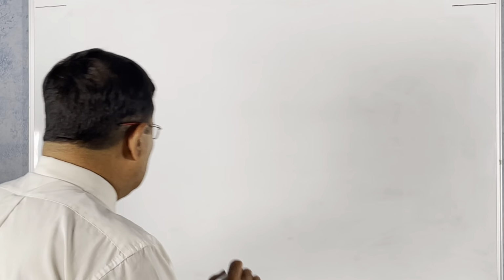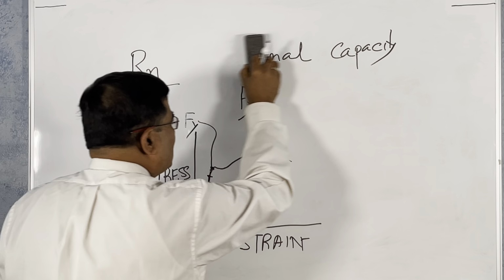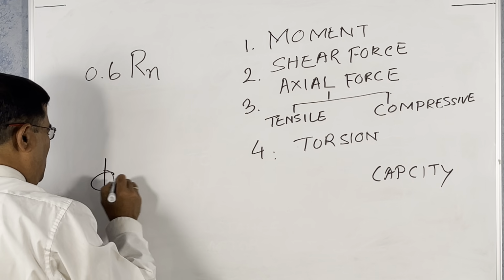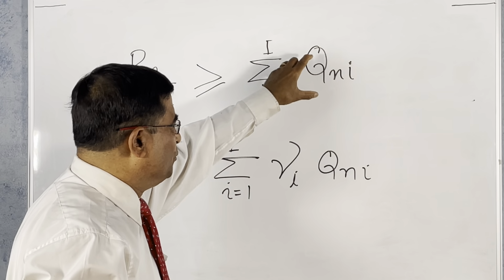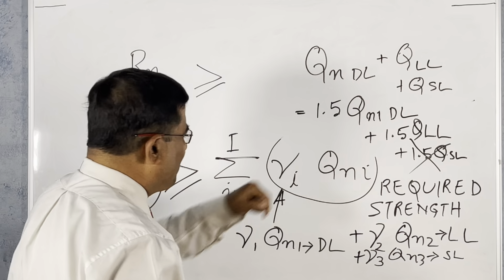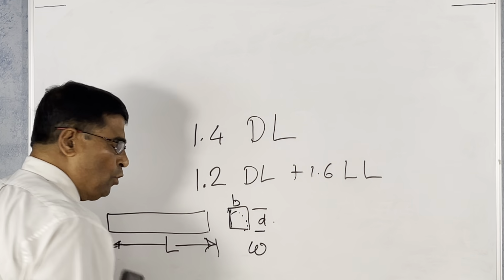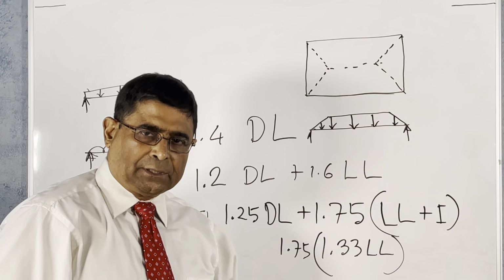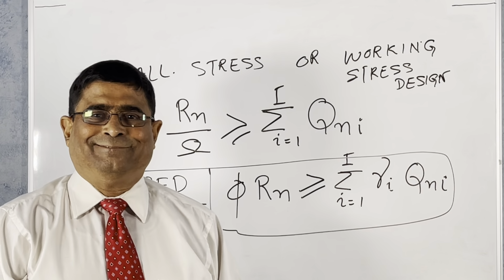GET BETTER GRADE IN THEORY OF STRUCTURES, DESIGN METHODOLOGY, Video No. 4, By - Kamal C Sarma, PhD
It teaches the basics of Theory of Structures in Structural Engineering for better grades in class.  It will also be useful for competitive examinations like GATE in that subject.  It will also be good for practicing Engineers for better grasp of the subject - Theory of Structures.  This is the fourth of a series of videos that are being made on Theory of Structures.  Dr. Sarma had his bachelor's degree in civil engineering from Jorhat Engineering College in Assam, India.  He got Master of Engineering degree in Structural Engineering from IIT, Roorkee, and PhD in Structural Engineering with Minor Computer Science, from the Ohio State University in USA.  He is a Senior Structural Engineer in USA for more than 20 years, designing Bridges, Retaining Walls, Deep Foundations, and some vertical structures.   Before that he was a Lecturer and an Assistant Professor in Civil Engineering in Assam Engineering College in Guwahati, India for 13 years, teaching Structural Engineering Subjects.  He was admired by his students as a very effective teacher making tough things easier.   His desire is to share his knowledge of Structural Engineering to succeeding generations.  Dr. Sarma is the first author of 10 research papers published in different renowned international journals.  He coauthored a book "Cost Optimization of Structures: Fuzzy Logic, Genetic Algorithms, and Parallel Computing" and was published by John Wiley & Sons in 2006.